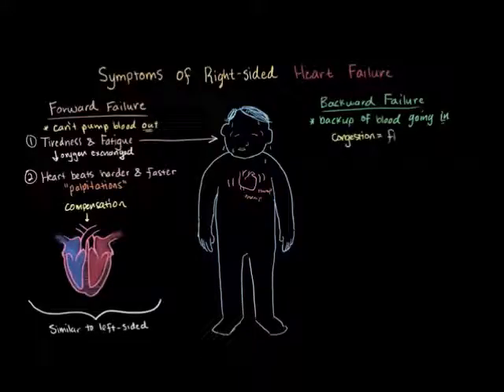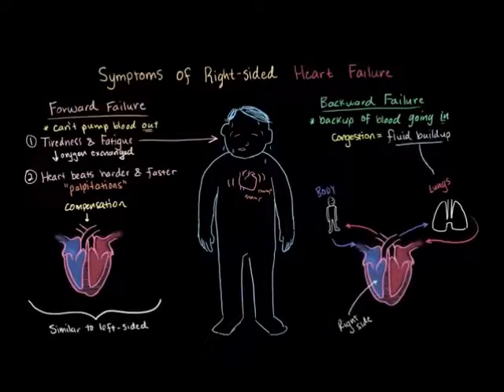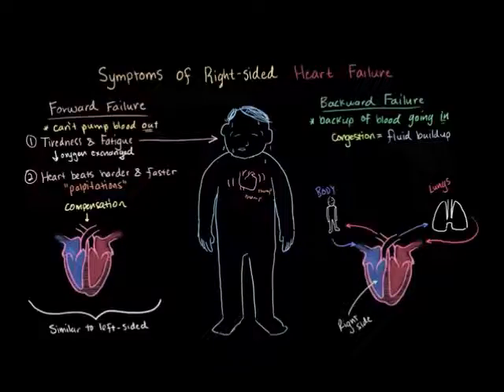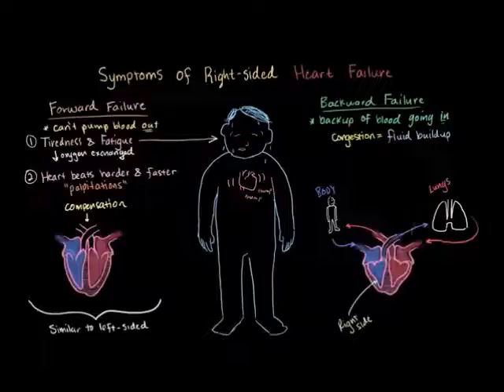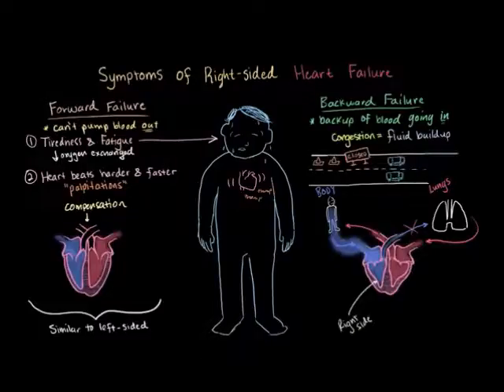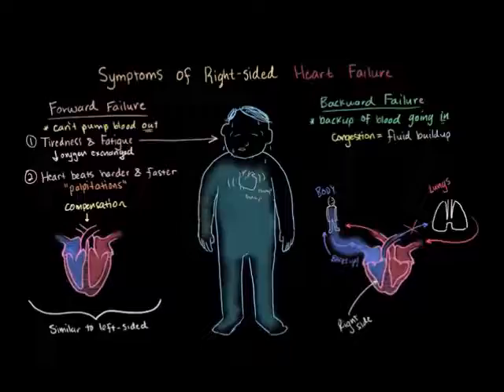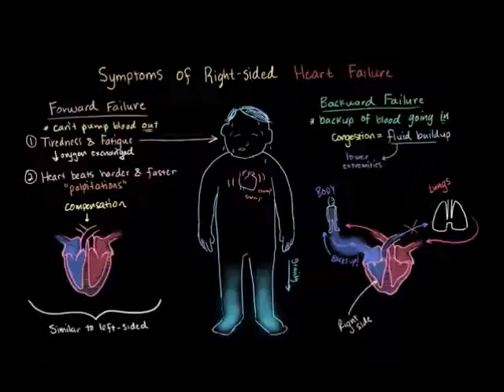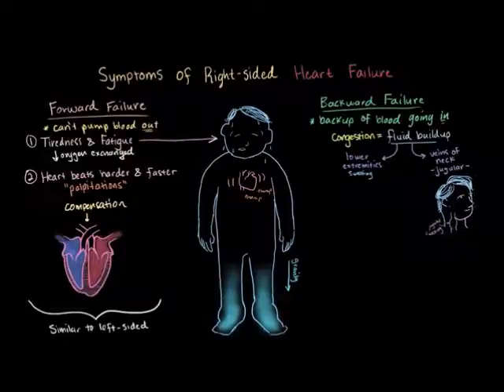Right heart failure abbrev Khan